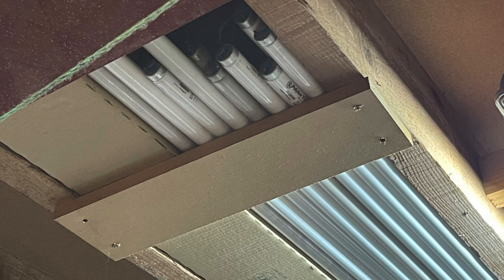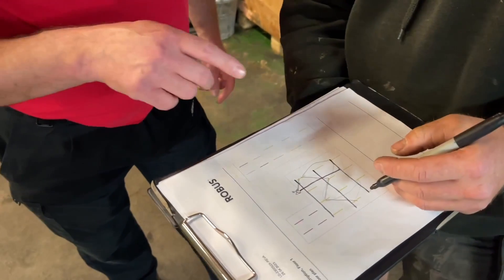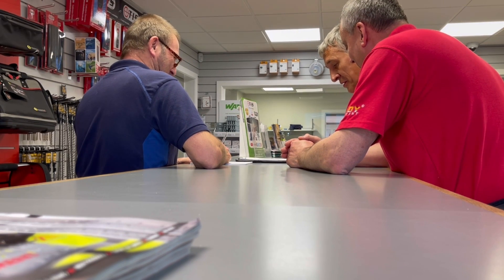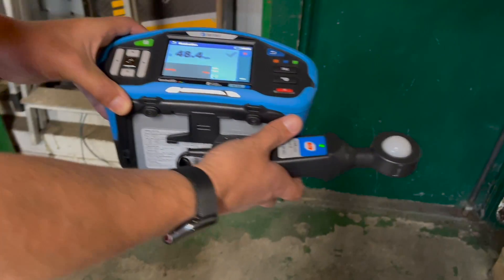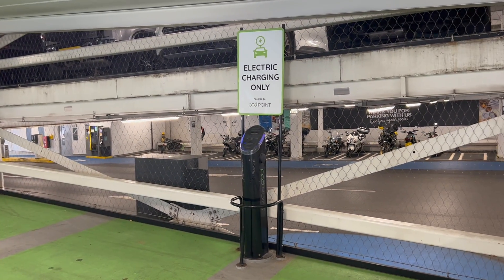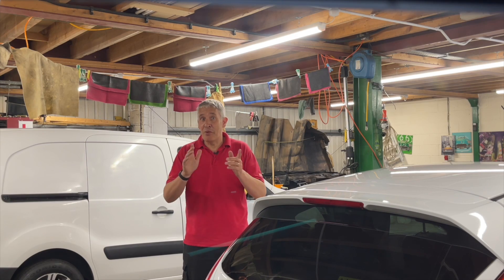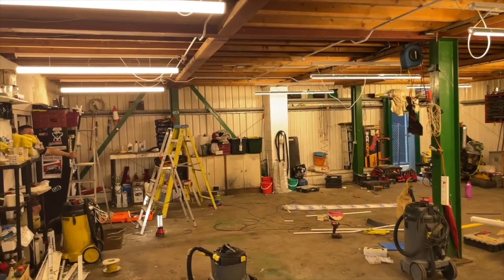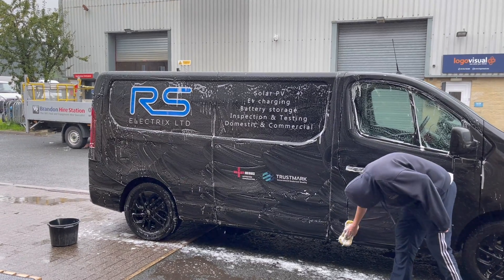Final Chance to Escape the Fluorescent Tube Ban! - with ROBUS Speedbeam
As the ban on fluorescent tubes approaches, it's a great chance to reassess the lighting in your space. Watch this engaging video to see how the eFIXX team transforms a car valeting workshop with the innovative ROBUS Speedbeam Plus. Discover how this new lighting solution can significantly enhance illumination levels while saving energy.

Special guest electrician - Ross Sands - RS Electrix

Get ready to upgrade your lighting design!

Also featured

00:00 Final chance to escape the fluorescent lamp ban
00:37 Working in darkness to save energy
01:10 Site meeting
02:04 Speed up the job!
02:28 Meet "Gerald" of the electrical industry
03:29 Let's get busy
04:20 Bad lighting
05:13 Lighting design
05:54 Getting the correct lighting levels
06:27 Saving energy
06:56 ROBUS Speedbeam
07:50 Wiring layout and electrical installation
08:47 Speedbeam Plus - selectable colour and power
09:32 Adding occupancy sensors or emergency packs
10:00 Energy saving top tip!